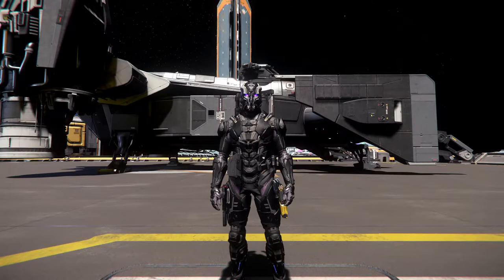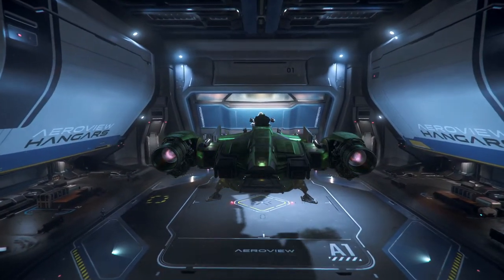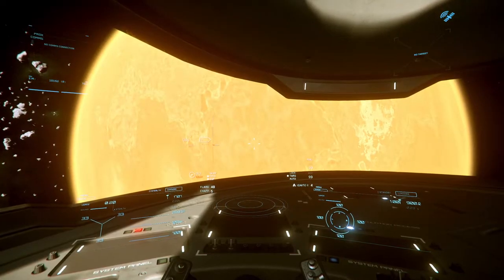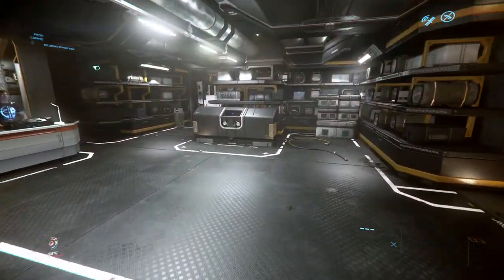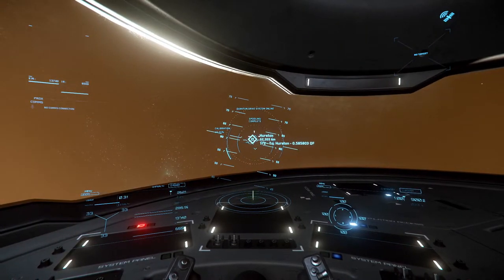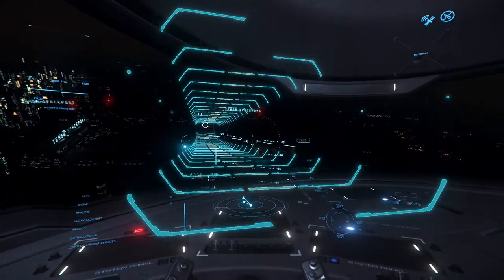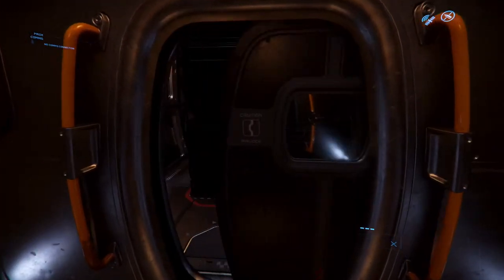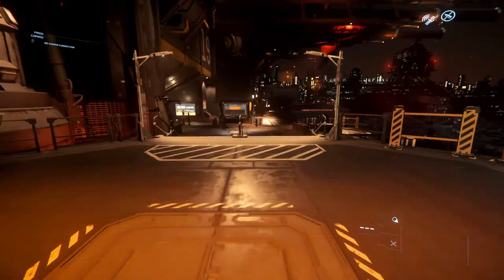Star Citizen| Cargo Trading Basics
Lets take a look at cargo trading in this short and basic guide.

Get 5000 extra starting aUEC when you start your journey in The Verse

Tool Links:
Galactic Logistics

As always I hope you enjoy the videos and I thank you for stopping by. I create content to help new players better understand the game, and will continue to do so as long as my schedule will allow.